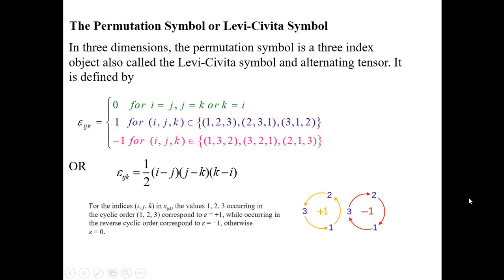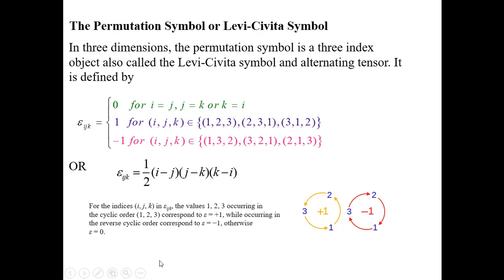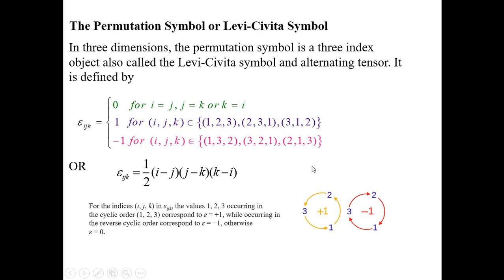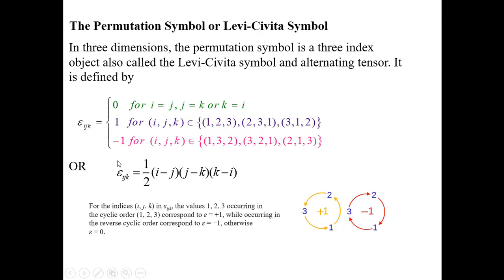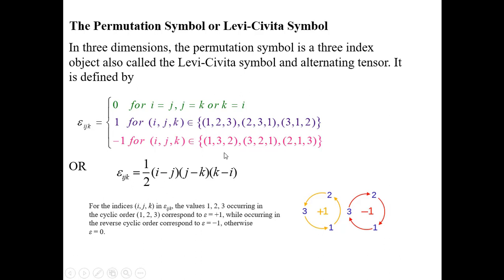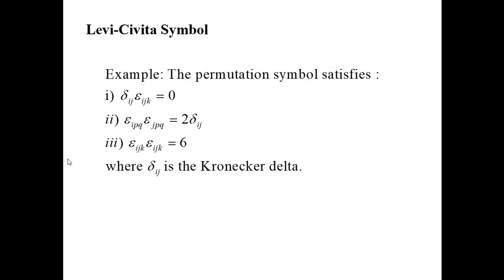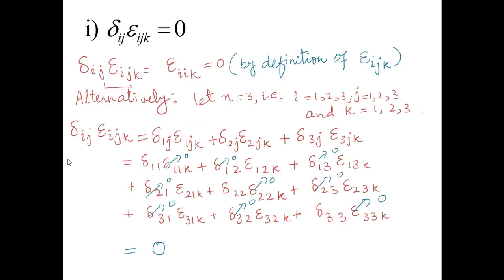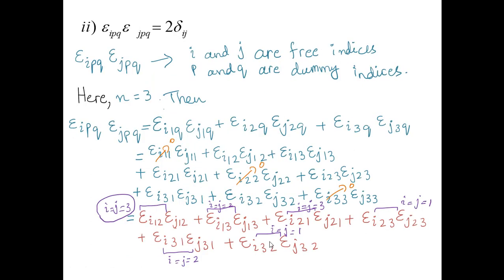mth 623 lecture # 7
mth 623 lesson 7